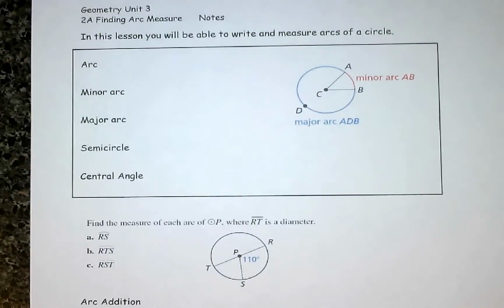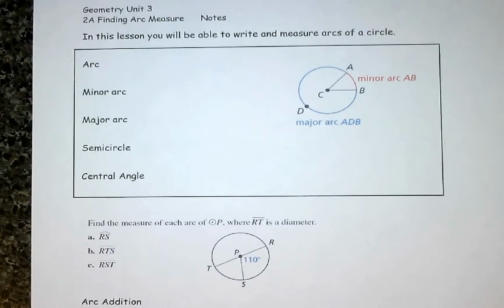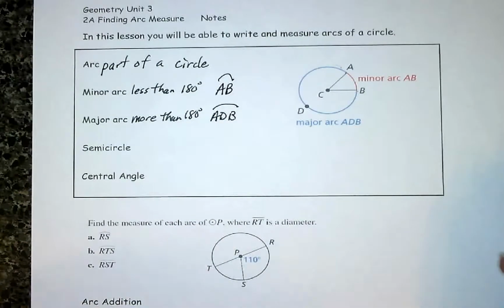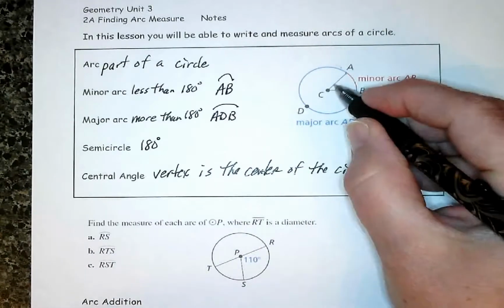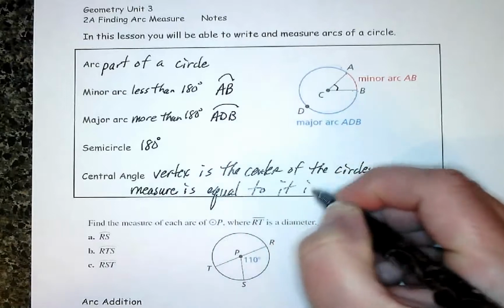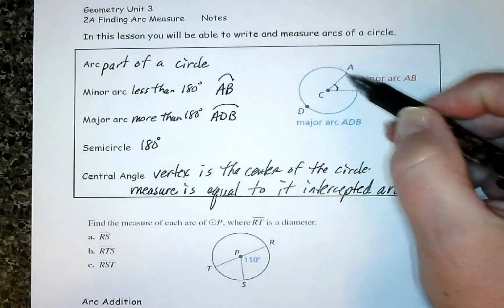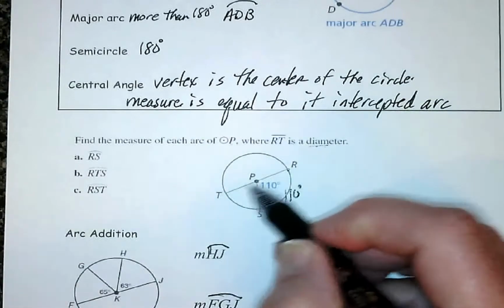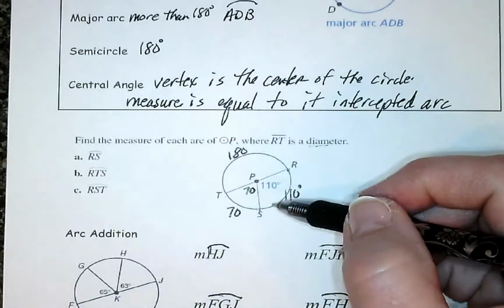Unit 3 2A Part 1